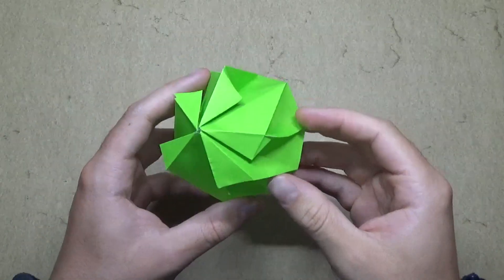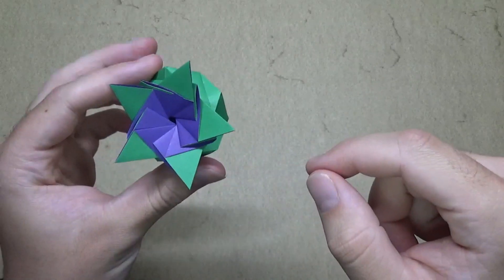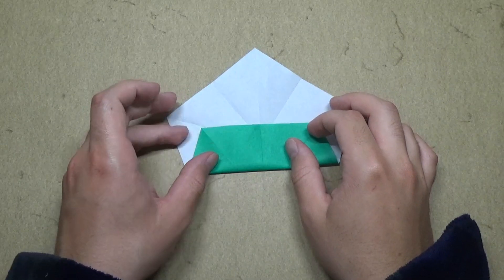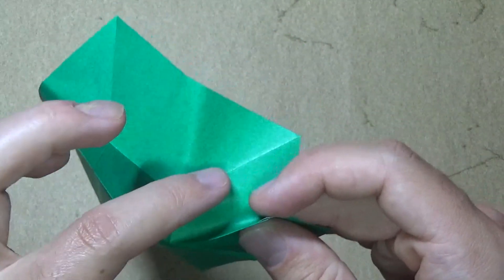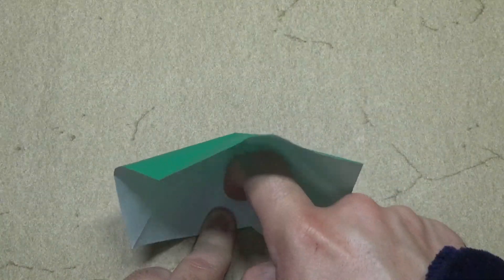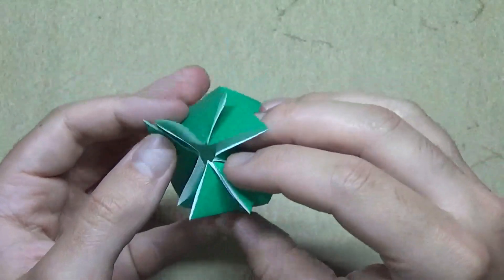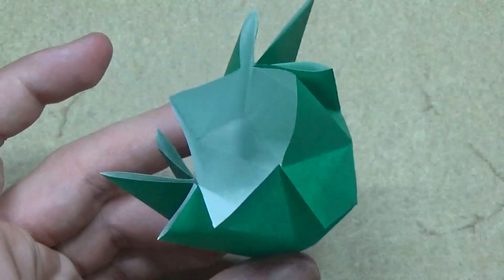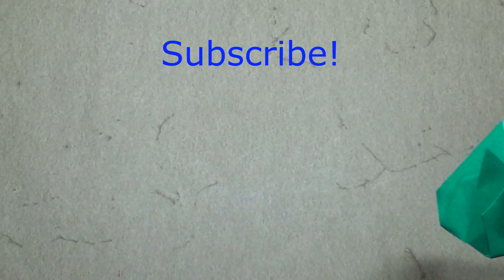Origami Pentagonal Twist Container (Origami Instructions)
How to make an origami Pentagonal Twist Container folded from a pentagon. This model is perfect to put a gift inside it for someone. You first need to get a pentagon to fold this model. Here's the link on how to do it Enjoy!
I'll show how to lock it extra in a separate addendum video.

Difficulty: Simple